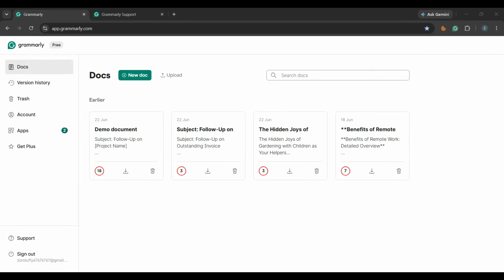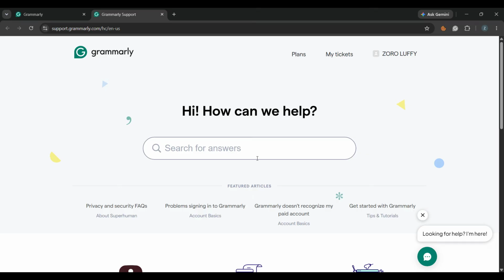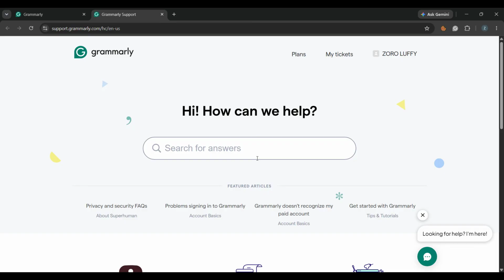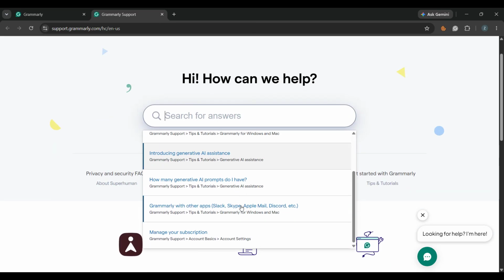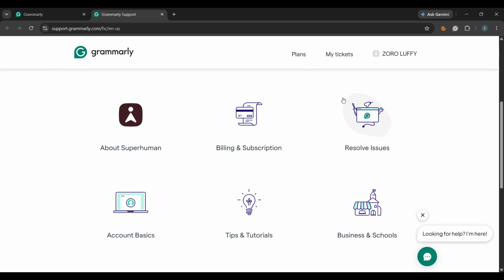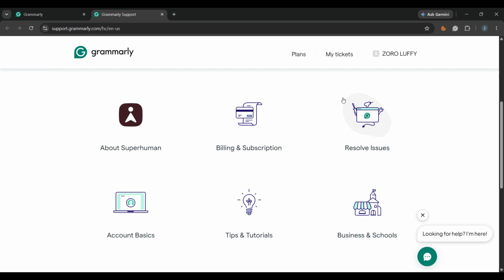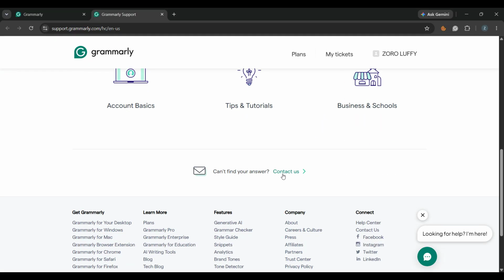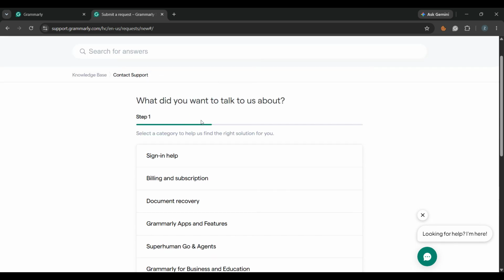How To Contact Grammarly Support (Step By Step Guide)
Learn how to contact Grammarly support using the built-in support option inside your Grammarly dashboard.

🕚Timestamps:
0:00 Introduction
0:18 Log In To Grammarly
0:30 Open The Support Option
0:46 Search For A Solution Or Choose A Topic
1:10 Scroll Down And Click Contact Us
1:28 Follow The On-Screen Procedure
1:46 Outro

✍️What You'll Learn In This Video:
• How To Open Grammarly Support From The Dashboard
• How To Search For Answers In Grammarly Help
• How To Choose The Right Support Topic
• How To Submit A Support Request Correctly

💡Pro Tips:
• Be specific when describing your issue so support can help faster.
• Search for solutions first to save time before contacting support.
• Include screenshots or clear details if the form allows it.
• Make sure you’re logged into the correct Grammarly account before submitting a request.